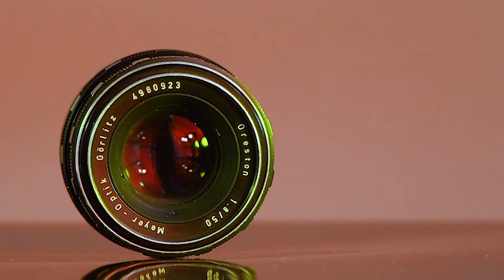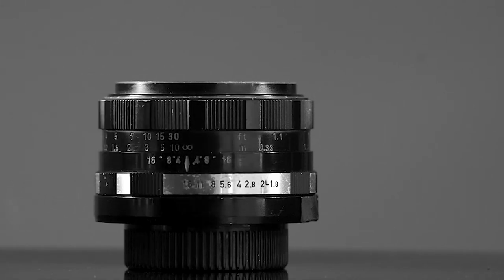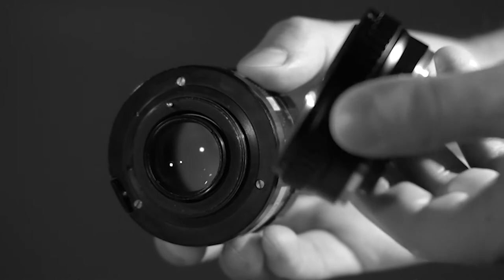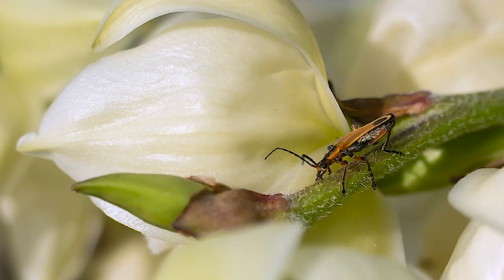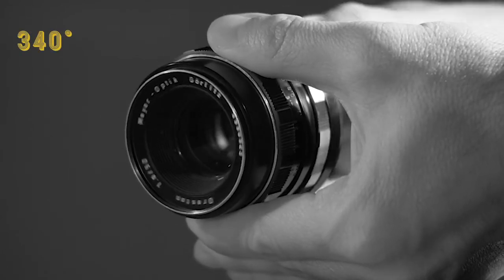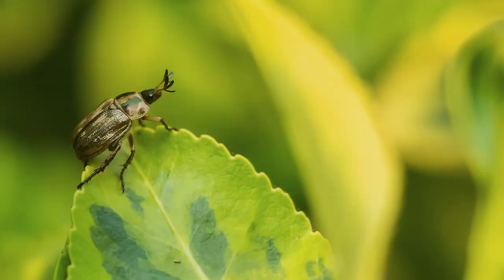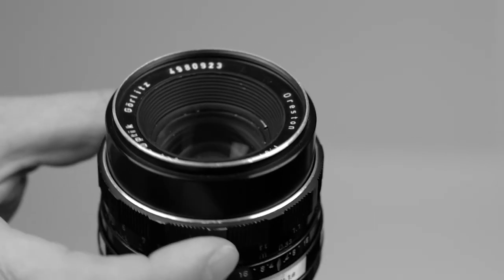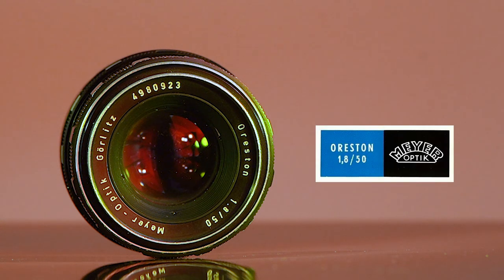Amazing and cheap 50mm vintage lens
A quick look at one of my favorite vintage lenses - the Meyer Optik Görlitz Oreston 50mm f1.8

Meyer Optik Görlitz Oreston 50mm f1.8
My camera
My video lights
My video monitor
My microphone
My studio lights
My dry cabinet for storing lenses
Favorite SD card